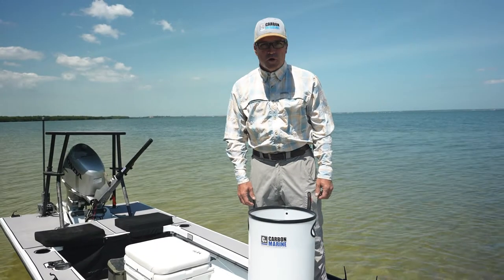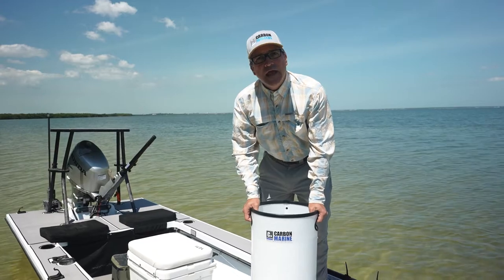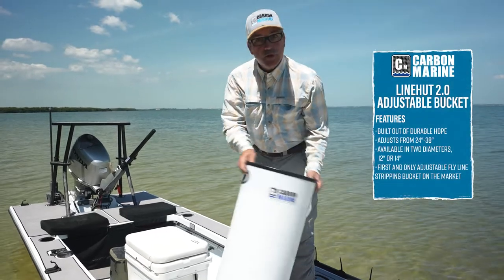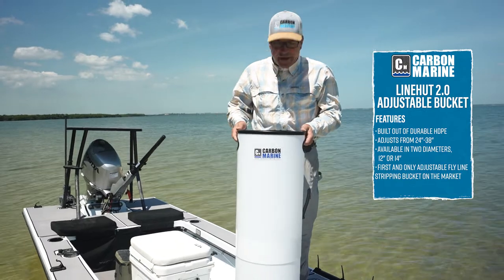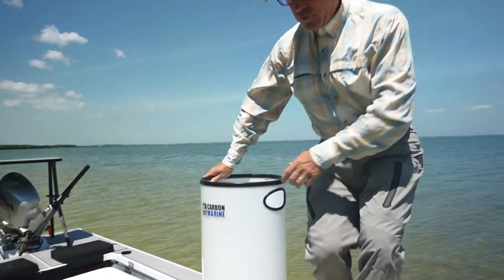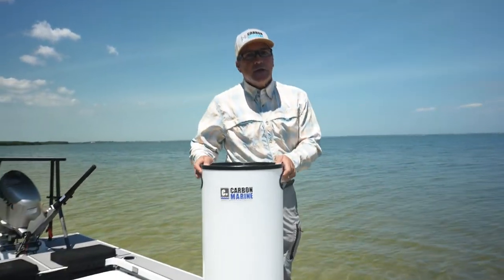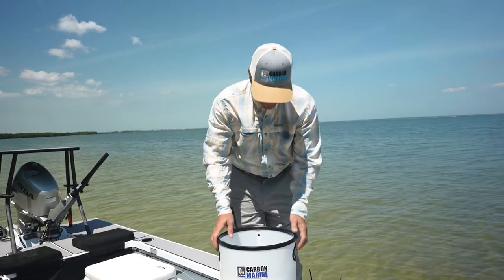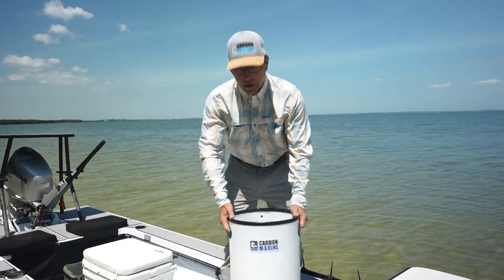LineHut 2.0: Adjustable Fly Line Management Bucket Overview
The LineHut 2.0 is the first and only adjustable fly line stripping bucket on the market. Used for managing your line on windy days, the LineHut 2.0 is built out of durable HDPE to withstand the challenges of salt and freshwater fishing.  A heavy 1in base keep the LineHut 2.0 upright under the most demanding winds. The square base allows you to lay the LineHut 2.0 down in the cockpit and not roll around. The LineHut 2.0 adjusts from 24"-38" and is available in two diameters, 12" or 14". We can add removable rubber injection molded spikes in the base of the LineHut 2.0 for an extra $20.

Base dimensions: 13"x13" for the 12" diameter bucket, and 15"x15" for the 14" diameter bucket